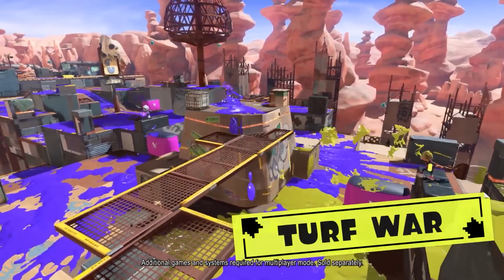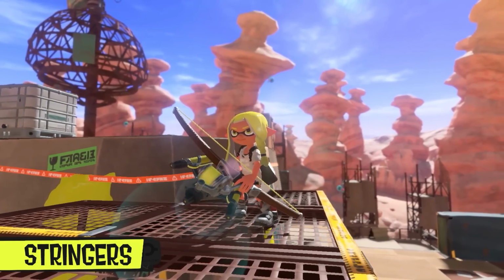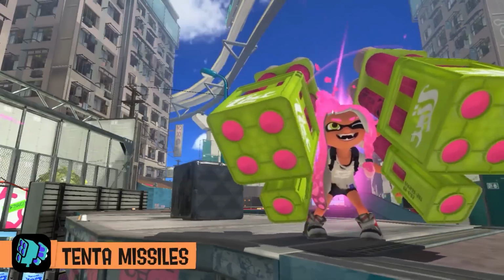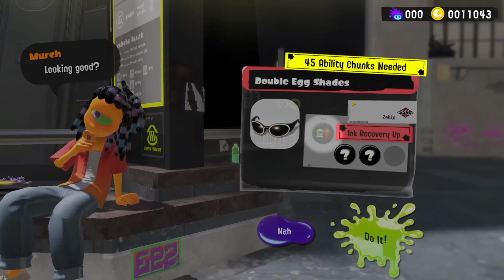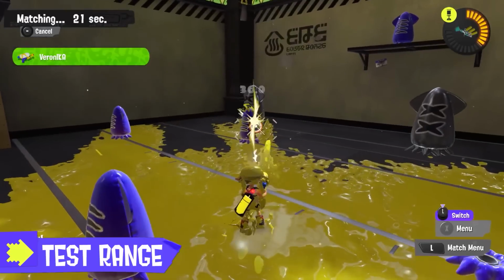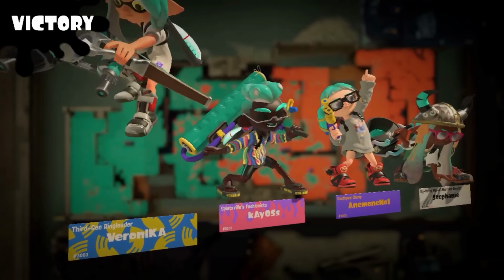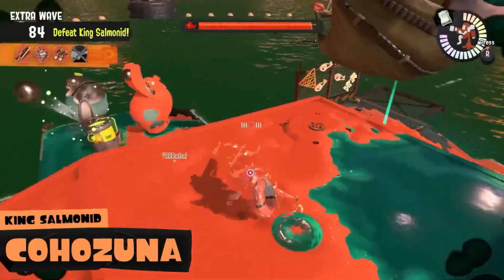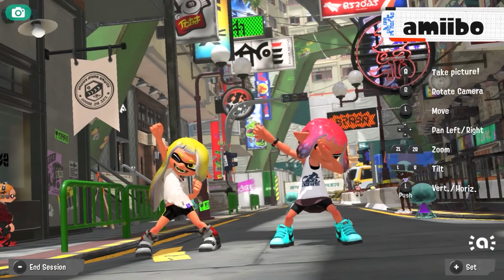The Splatoon 3 Direct Gave Us an Impressive Amount to Unpack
Splatoon 3: Return of the Marmalade ft. Paddington Bear**

*this isn't real even though we wish it was...